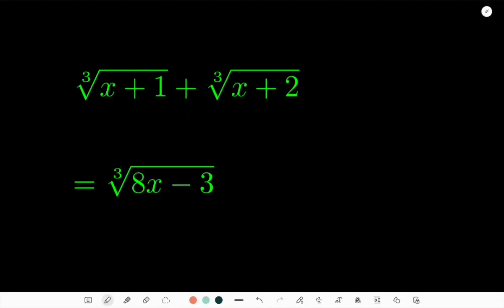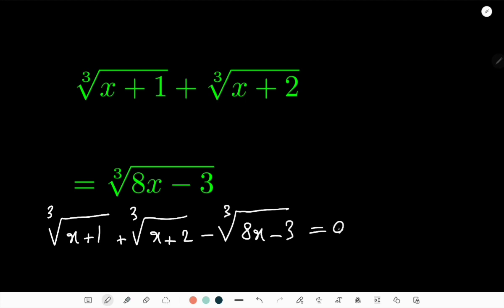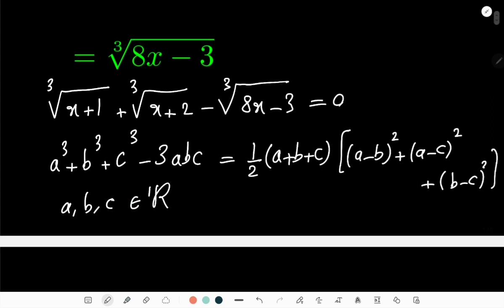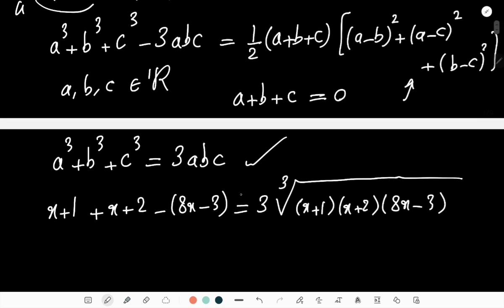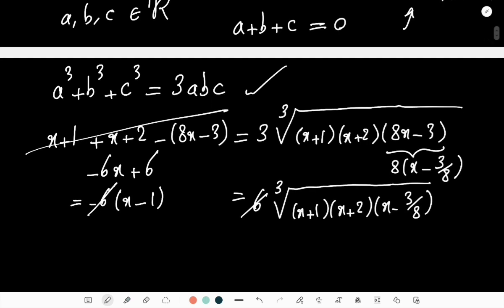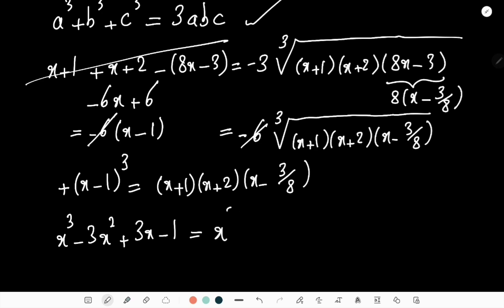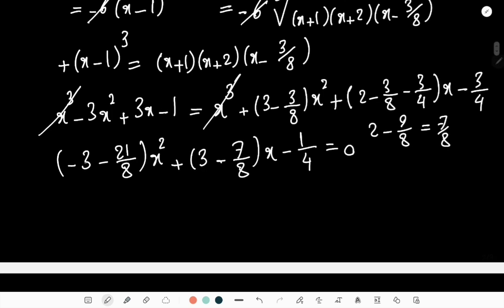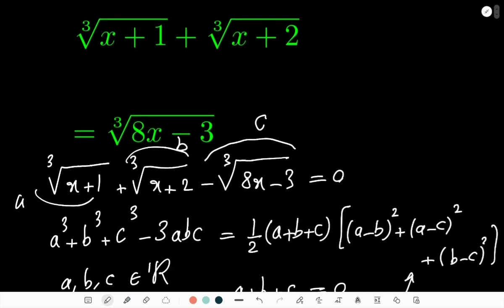Can You Solve This Amazing Radical Equation?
"Correction:"
At 9:44, we should have 17**2 = 289 which in the end yields two complex conjugate roots. This does not affect the validity of the solution, only the final answers.

In this video, I show you a technique for solving specific radical equations. Whether you're a student or someone passionate about mathematics, you'll acquire an additional skill to handle comparable equations in your problem-solving repertoire.